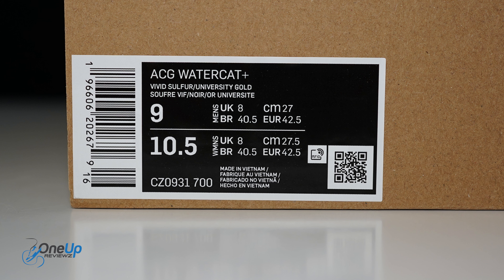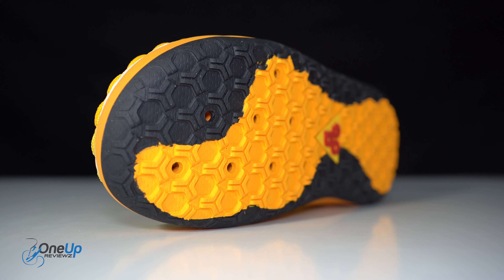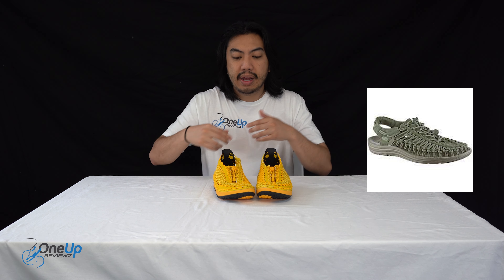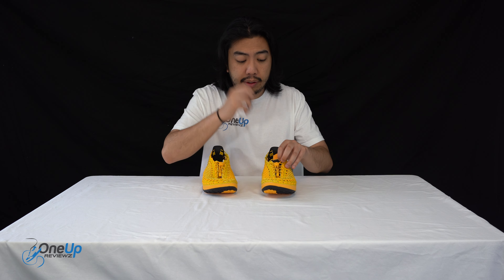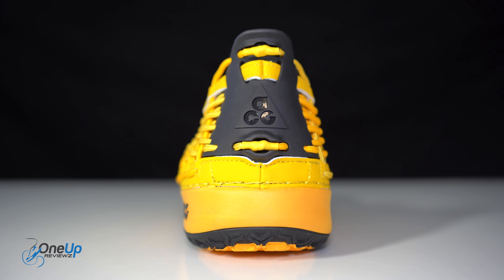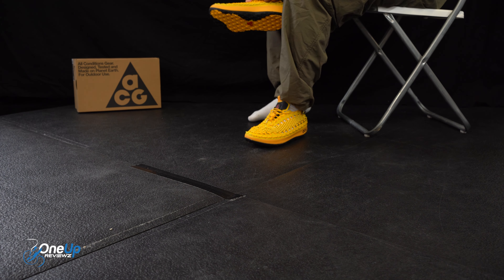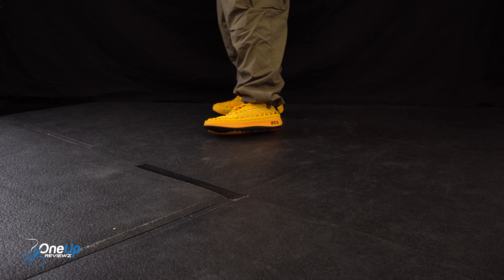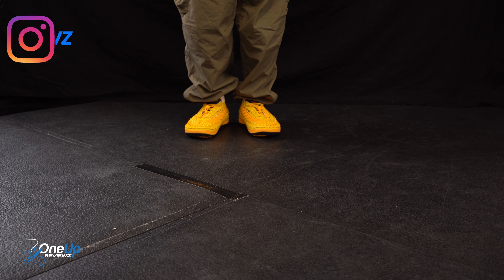NIKE ACG WATERCAT+ | Unboxing, review & on feet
0:00 NIKE ACG WATERCAT+
1:42 unboxing
5:48 180 degrees view
6:26 on feet
6:42 sizing